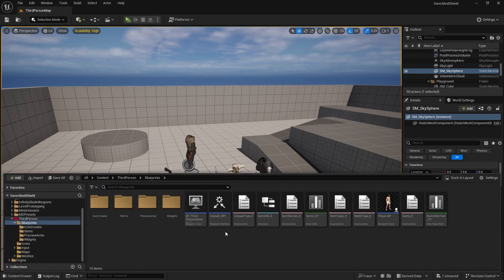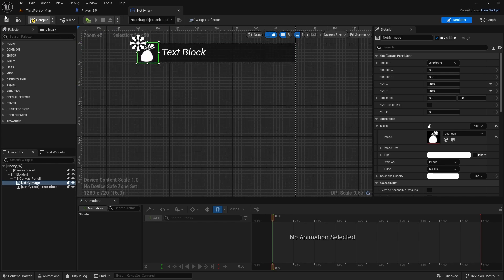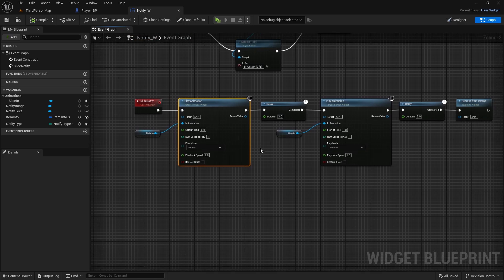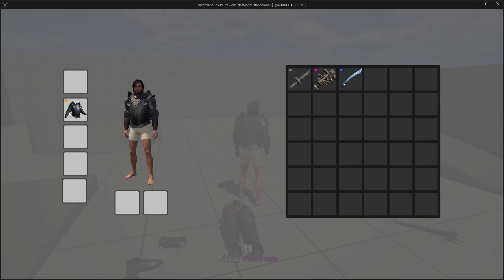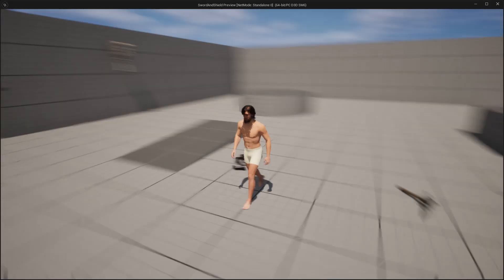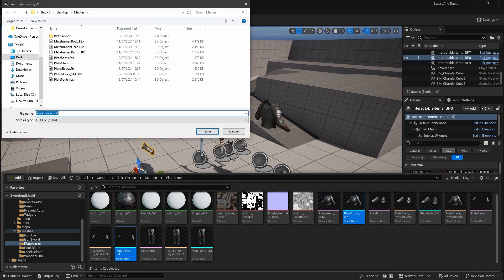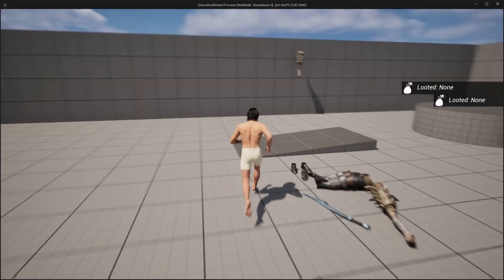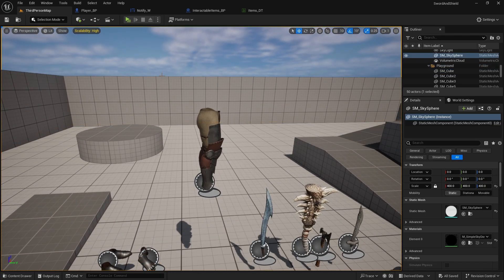RPG Tutorial 19. Another Improvements and fixes (Unreal Engine 5)